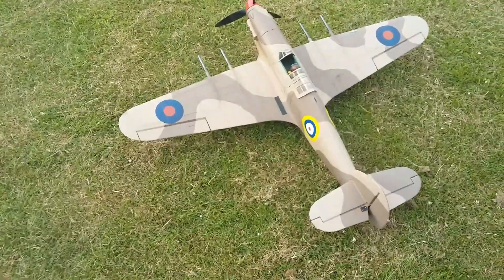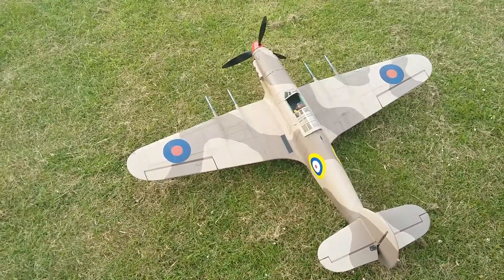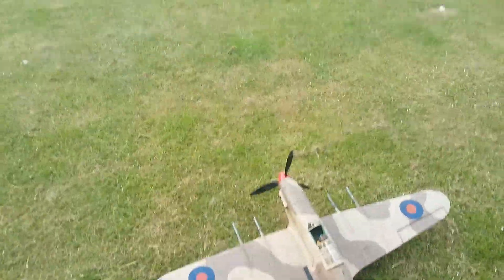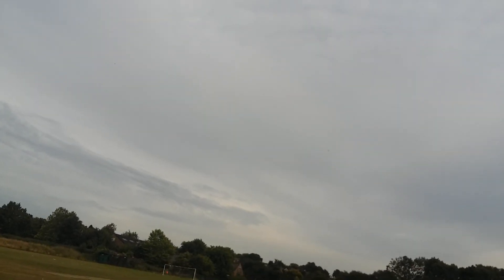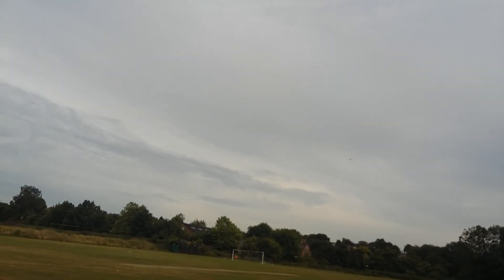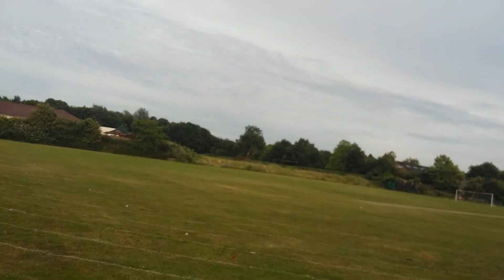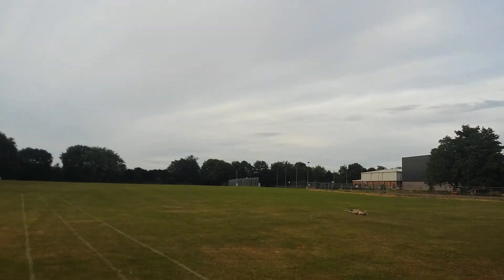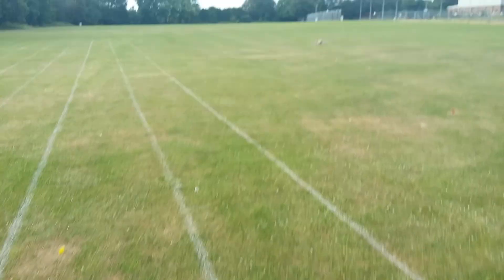Hurricane IIC belly landing